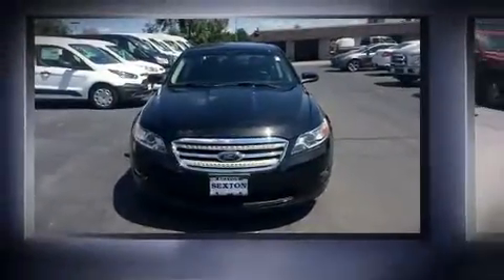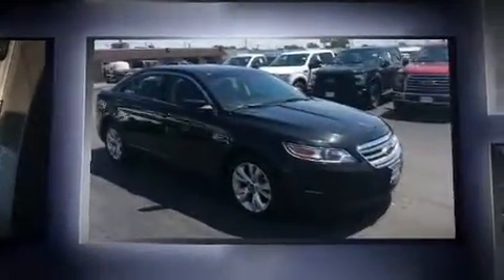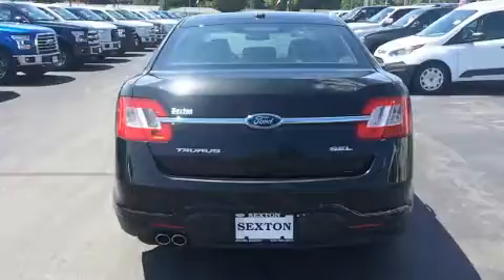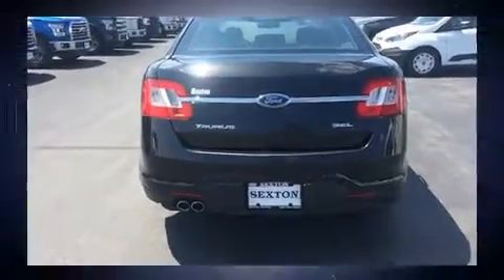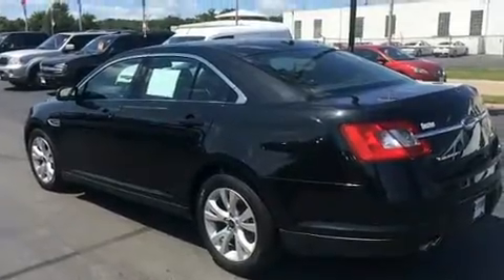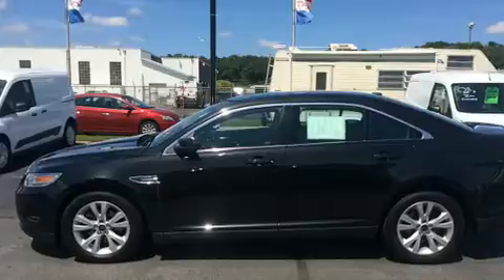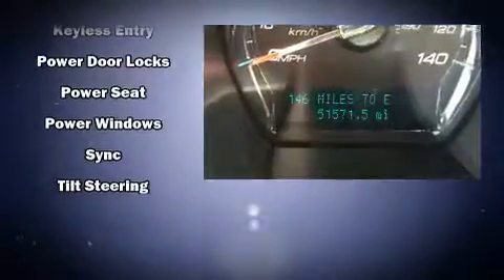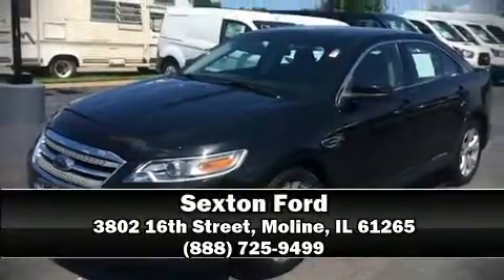2010 Ford Taurus SEL in Moline, IL 61265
Sexton Ford
3802 16th Street

Come test drive this 2010 Ford Taurus. This 4 door, 5 passenger sedan just recently passed the 50,000 mile mark! Under the hood you'll find a 6 cylinder engine with more than 250 horsepower, and for added security, dynamic Stability Control supplements the drivetrain. Top features include remote keyless entry, variably intermittent wipers, a leather steering wheel, front bucket seats, fully automatic headlights, power door mirrors and heated door mirrors, power windows, and much more. Ford ensures the safety and security of its passengers with equipment such as: head curtain airbags, front SIDE impact airbags, traction control, ignition disabling, and 4 wheel disc brakes with ABS. Brake assist technology provides extra pressure when applying the brakes. Our experienced sales staff is eager to share its knowledge and enthusiasm with you. They'll work with you to find the right vehicle at a price you can afford. Stop by our dealership or give us a call for more information.